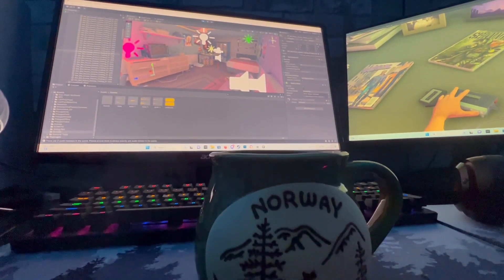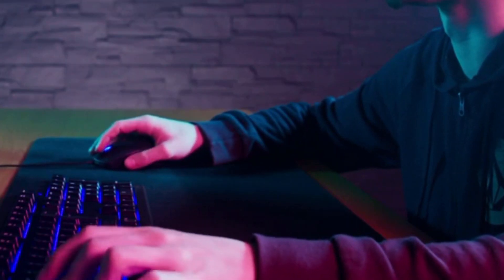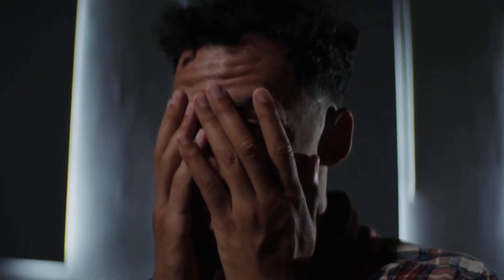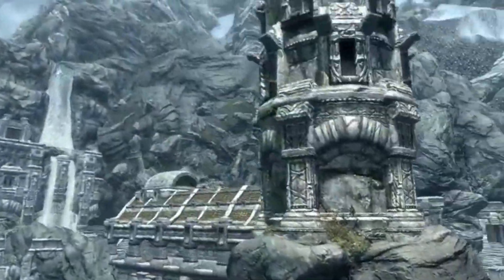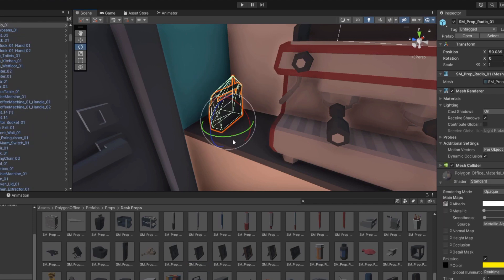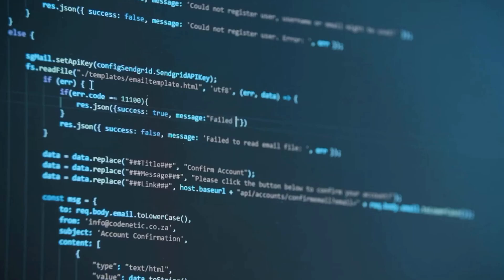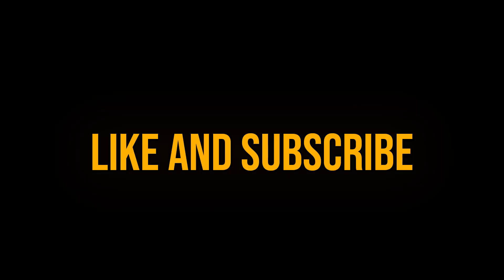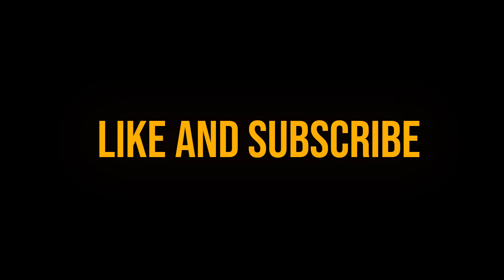Why You Can't Finish Your Indie Game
Why You Can't Finish Your Indie Game: Unlock Success with the SPRINT Model

Struggling to complete your indie game? You're not alone. This video will teach you how to use the SPRINT model to break free from endless development cycles and finally finish that game. If you're a solo indie game developer looking for actionable steps, you've come to the right place.

👇 TIMESTAMPS

0:00 - Introduction
0:30 - Common Pitfalls in Game Development
0:43 - What is the SPRINT Model?
1:35 - How the SPRINT Model Can Help
2:25 - A Week in the Life of Using SPRINT